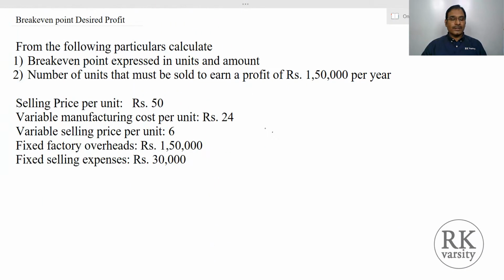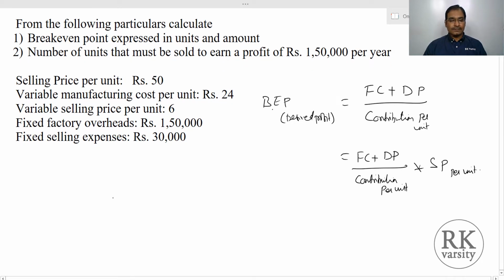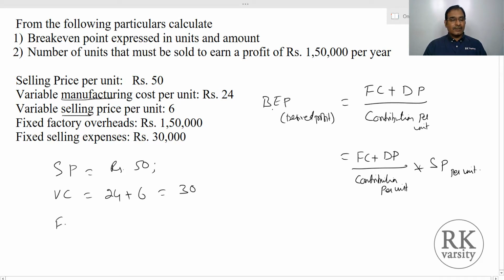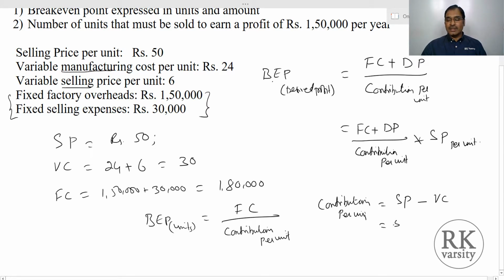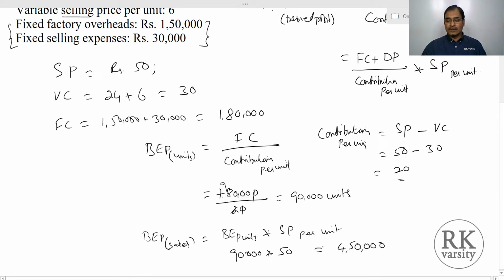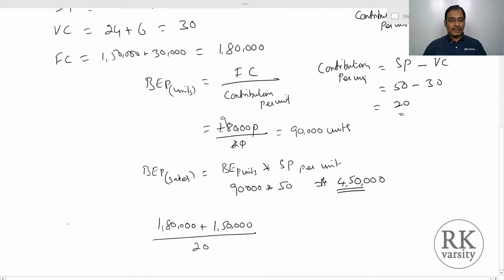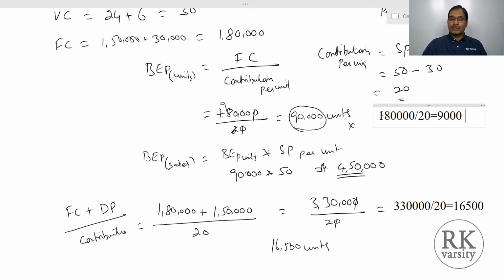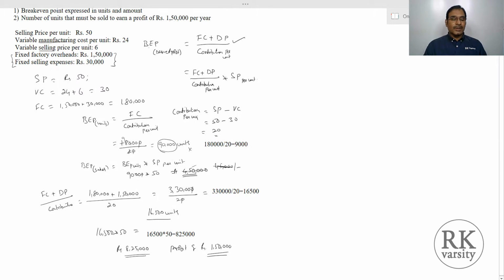Breakeven point sales desired profit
Learn how to calculate breakeven point and breakeven sales with desired profit. Also know the definition, meaning, and calculation of breakeven point sales. @RKVarsity